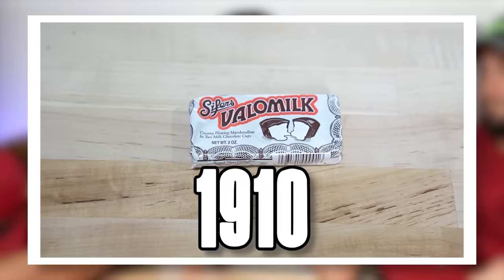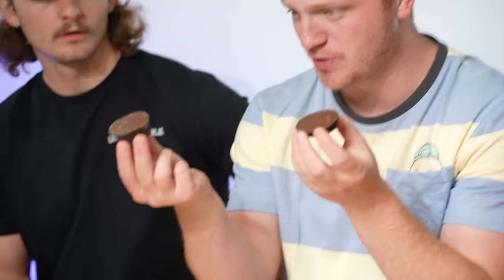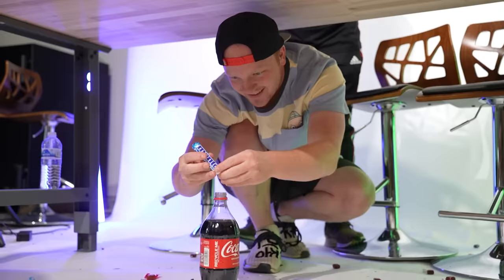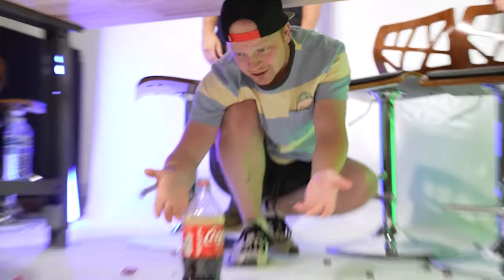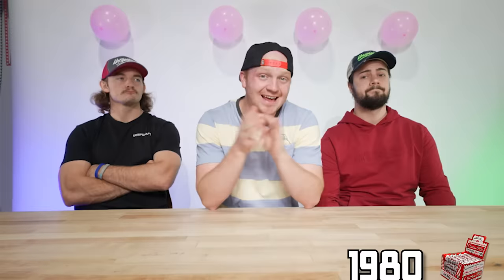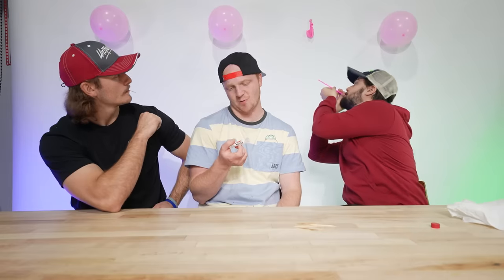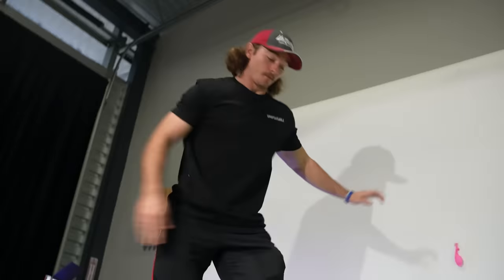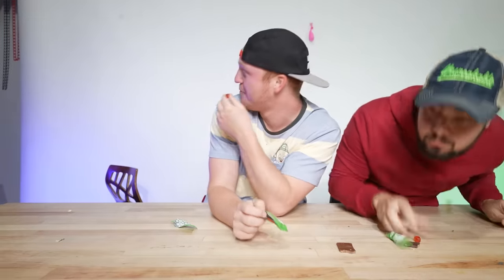I Tested 100 Years of Candy!